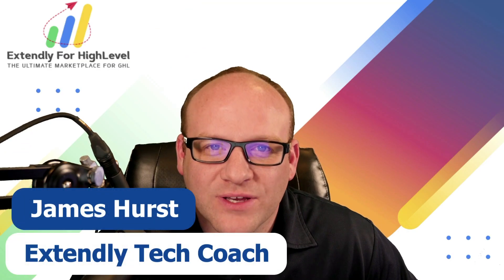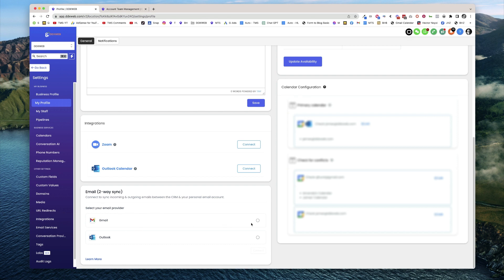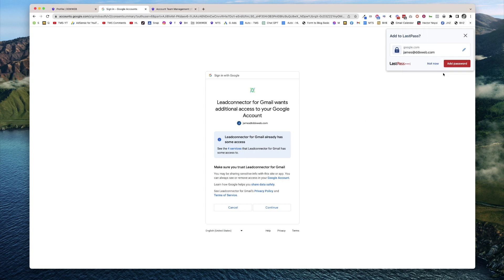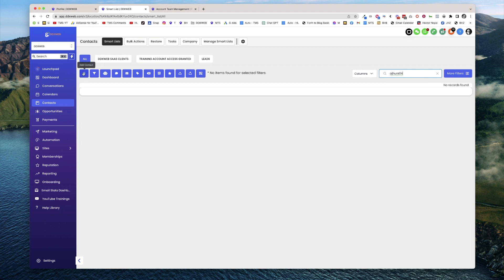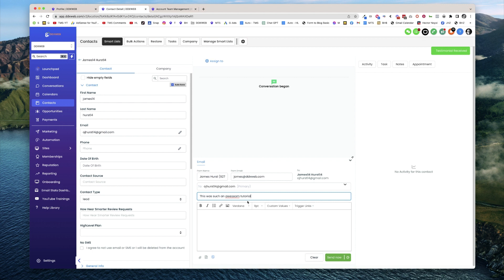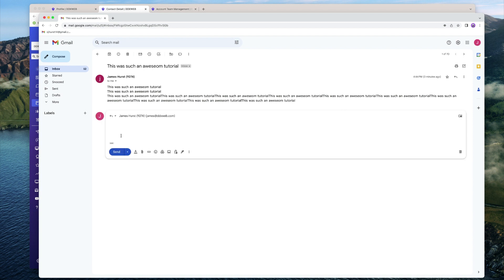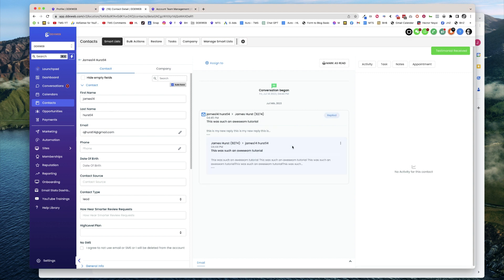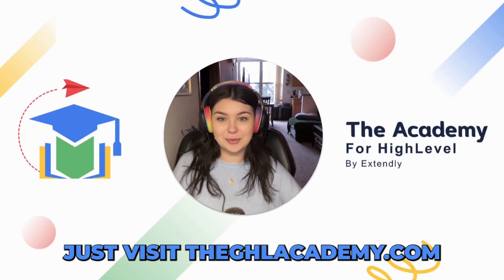How To Set Up Two Way Gmail Sync in HighLevel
📢 In this video, James Hurst demonstrates how to set up the email two-way sync between Gmail and High Level. He navigates to the sub-account settings and connects Gmail by authorizing the account and granting the necessary permissions. He emphasizes the importance of initiating an email from HighLevel to kick off the sync process. James sends a test email and replies to it, highlighting that the reply is synced both in High Level and Gmail. He concludes that the email sync is a great feature that allows seamless communication between Google Workspace and High Level.